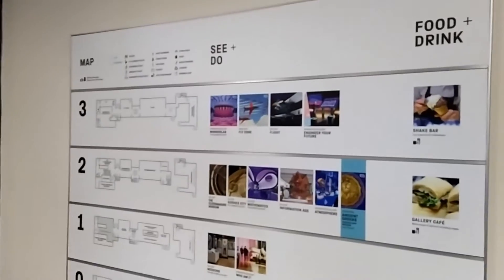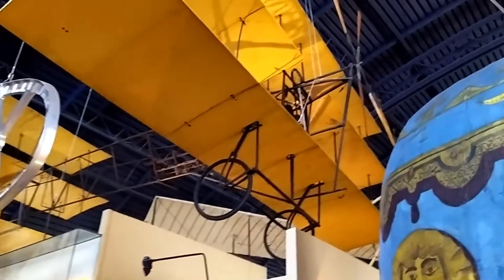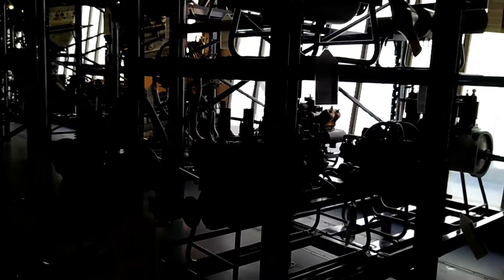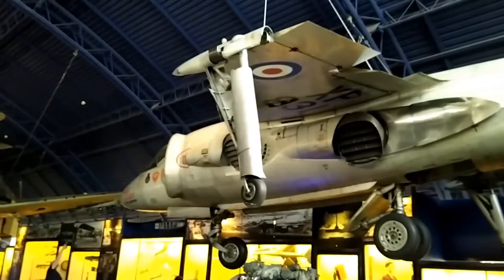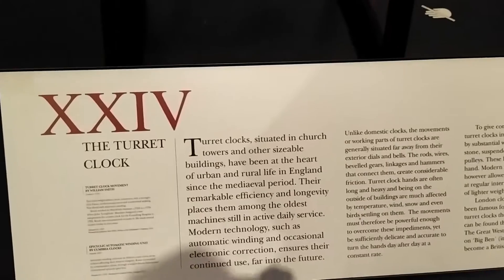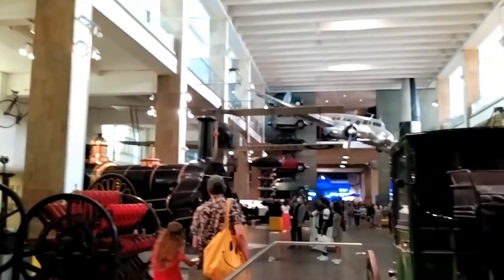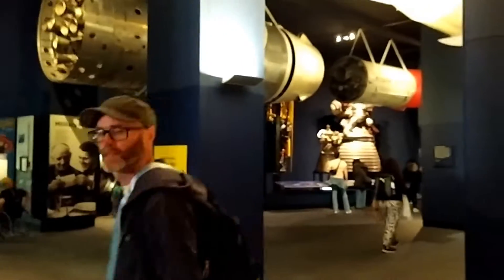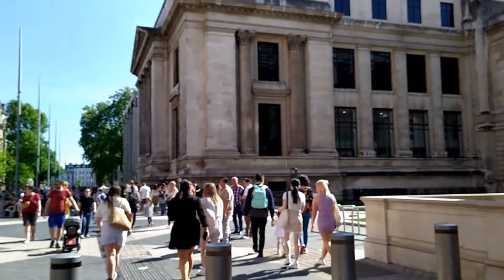Science Museum London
trip with family to museum